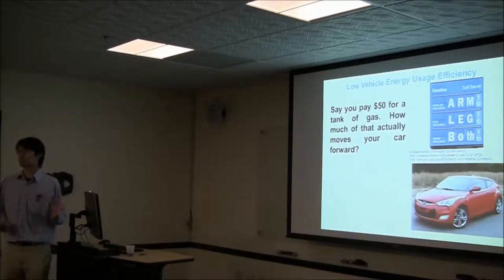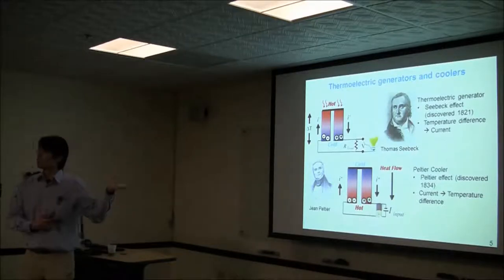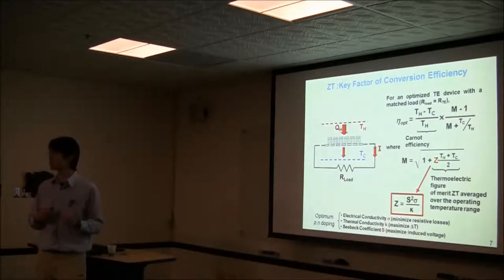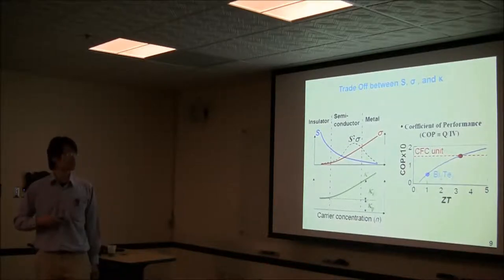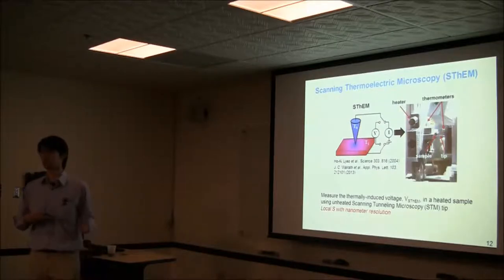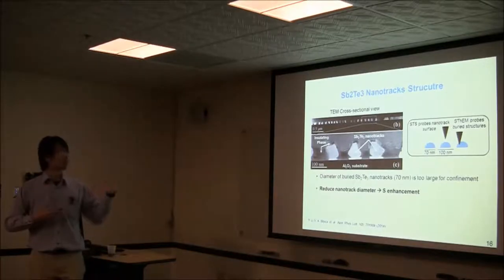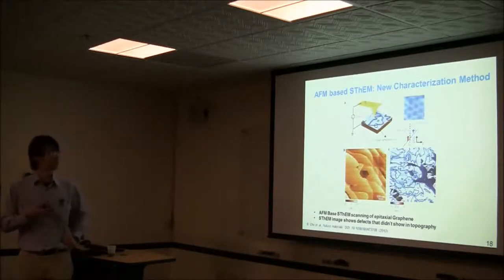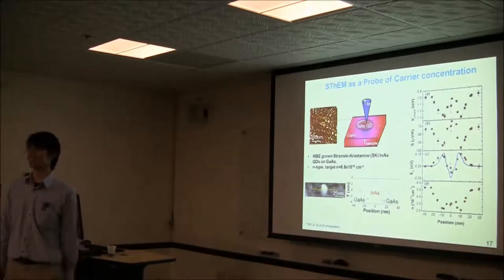Probing nanostructured thermoelectric materials using scanning thermoelectric microscopy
Speaker: Dr. Yen-Hsiang Lin (UMD)

Seminar Title: Probing nanostructured thermoelectric materials using scanning thermoelectric microscopy

Abstract: Thermoelectric (TE) devices offer a method of recovering waste heat through solid state conversion of heat to electricity. However, typical efficiencies of TE devices are 5-10% which constitutes a barrier to widespread use. Nanostructured thermoelectric materials may provide the key to increased efficiencies. It has been proposed that materials in the form of thin films, superlattices, nanowires, or quantum dots have the potential increase the efficiencies. To directly examine the mechanisms for nanostructure-induced TE conversion efficiency enhancement, a new technique, scanning thermoelectric microscopy (SThEM) has been used to measure the TE effects of nanostructured materials.  Scanning of the probe tip enables nanometer-scale spatially resolved measurements of the thermoelectric voltage. Furthermore, this technique is able to determine local carrier concentration of nanostructured materials.